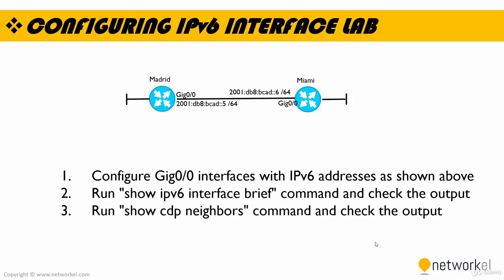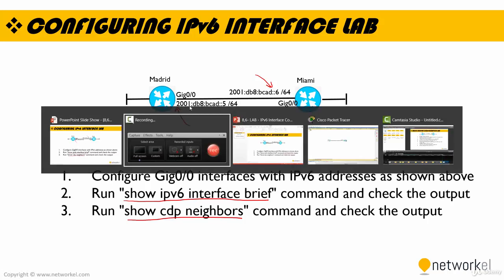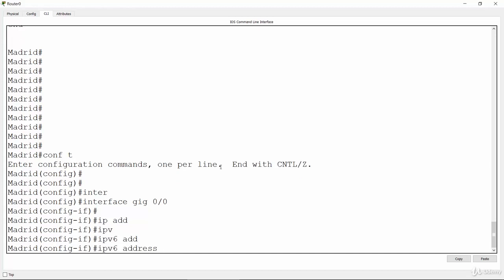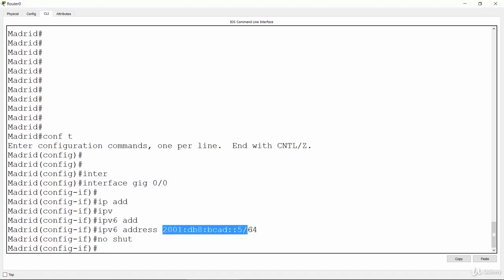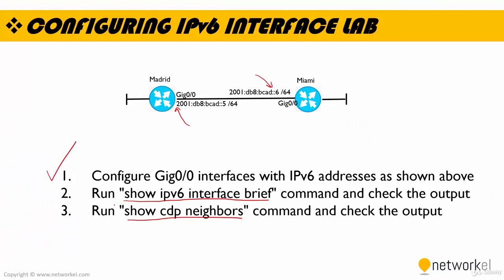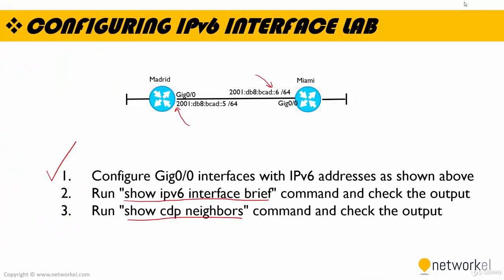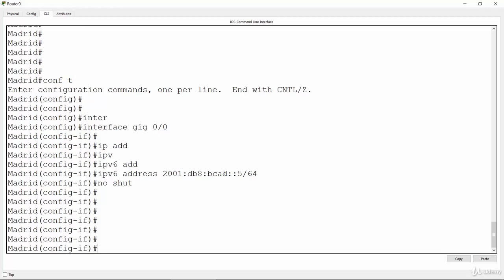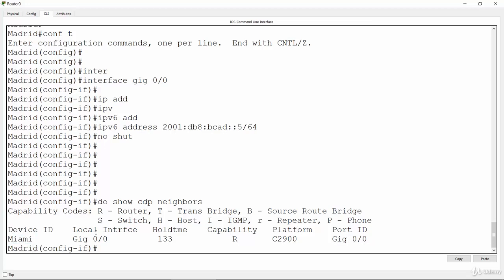11 Lab IPv6 interface configuration